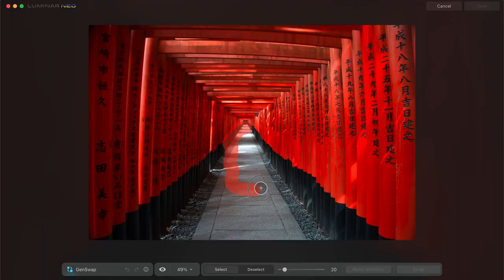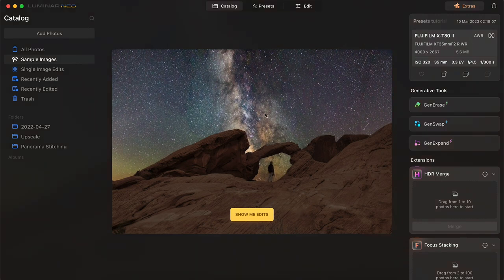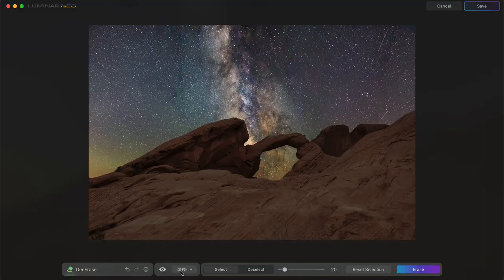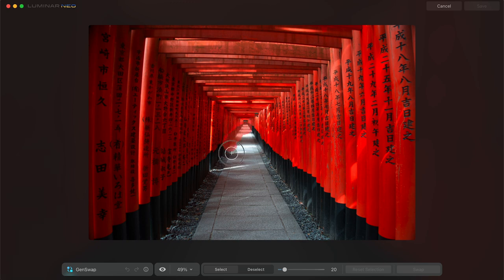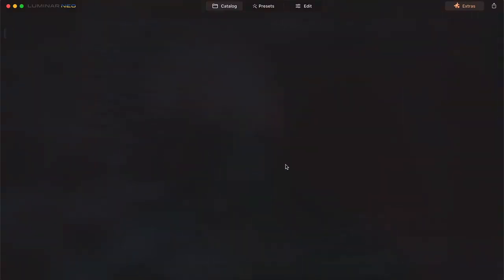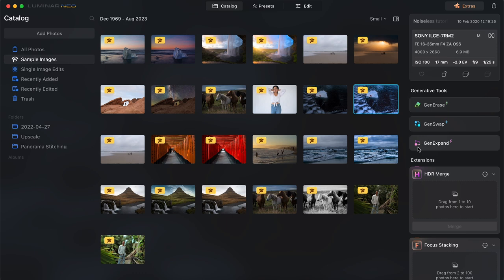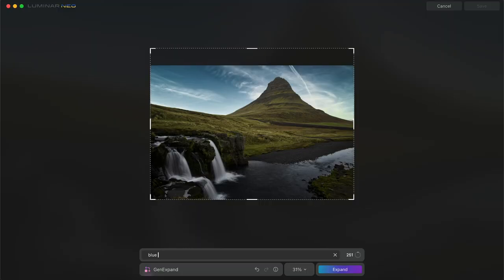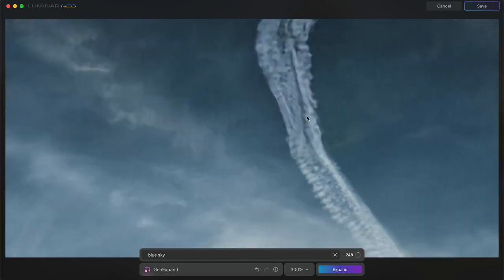3 Easy Ways To Remove and Replace Objects in Luminar NEO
In this video, I'll be showing you how to master Luminar Neo and how it is the best beginner photography editing software

In this video you will see how Luminar Neo helps photographers create better photos with easy editing. This photography editing tutorial will show you Luminar Neo and how you can use it too.